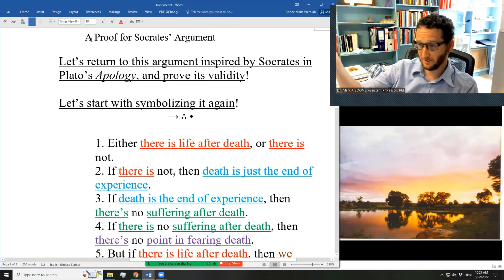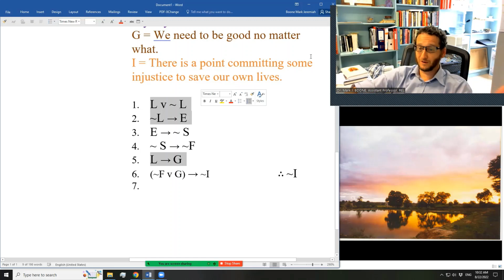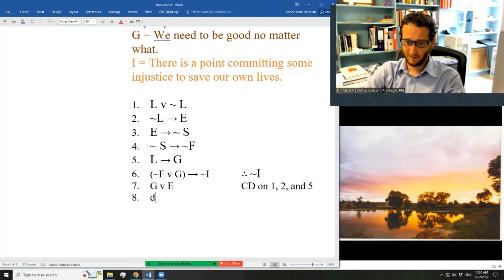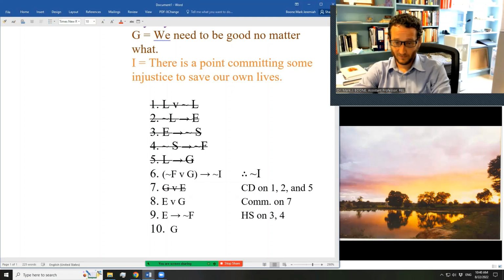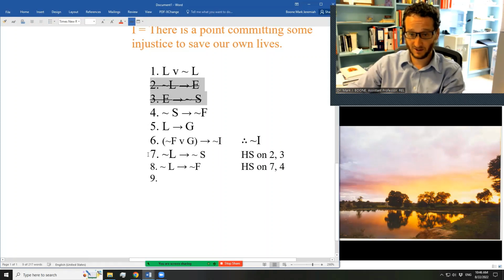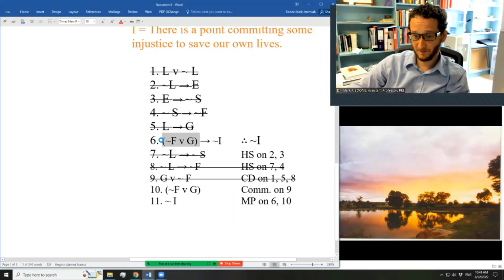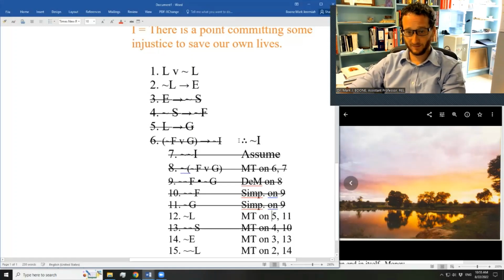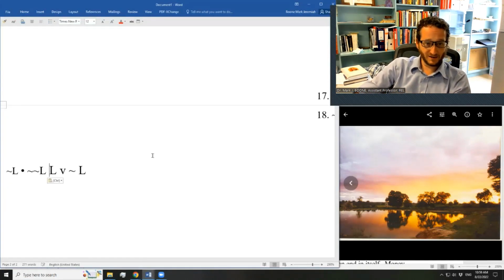Lessons in Logic 45: Proofs for Socrates’ Argument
Homeboy has a good argument.